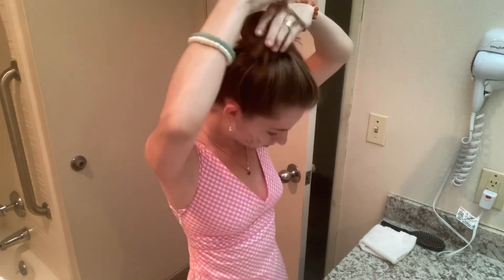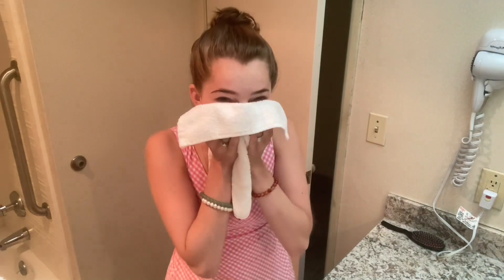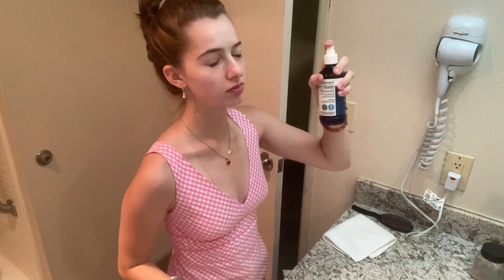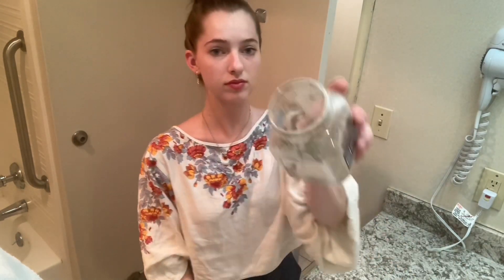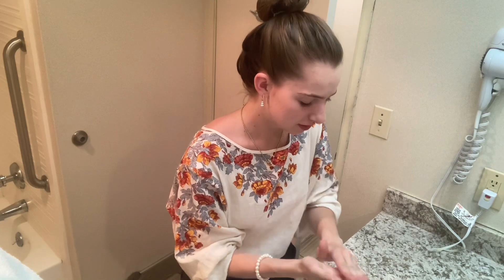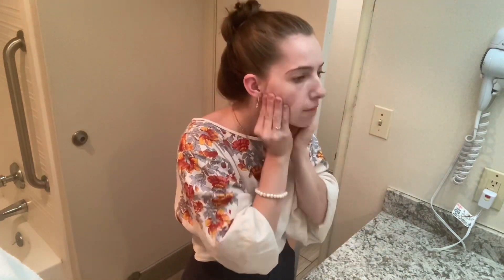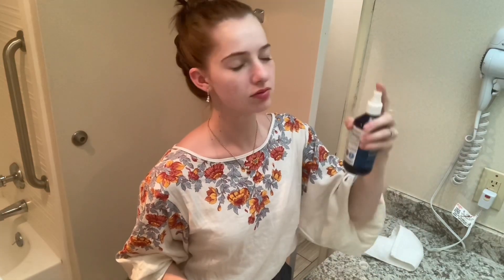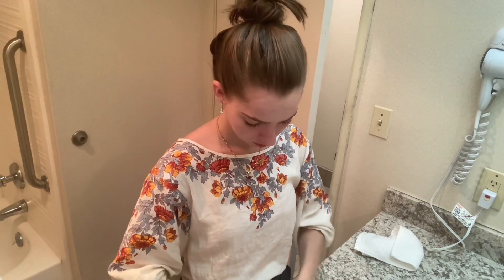My Skin Care routine - sensitive/ all skin types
Safe Skin care products:
Listed are face washes, creams, and clay masks most of which I personally use.